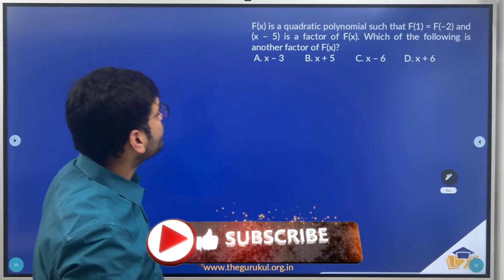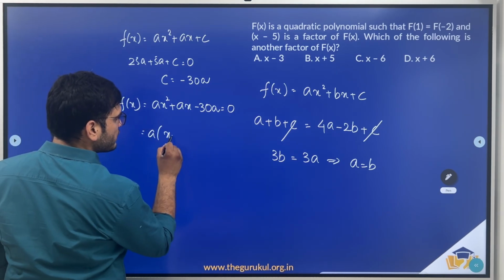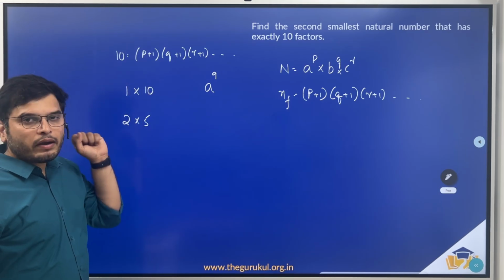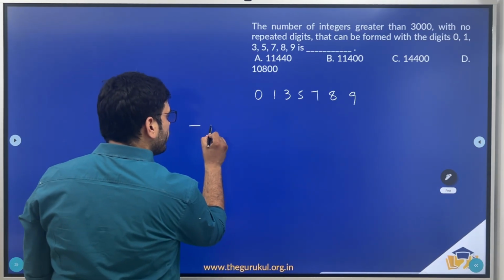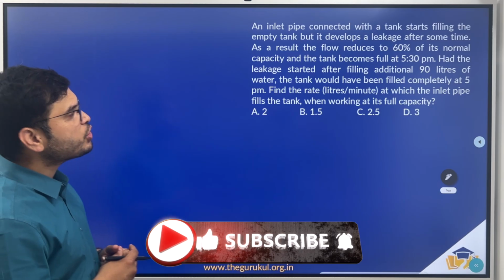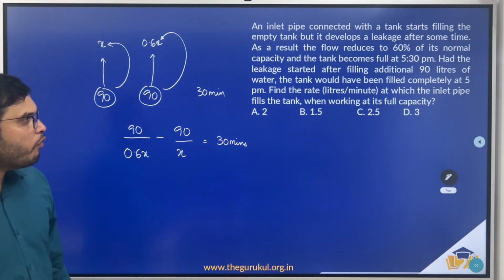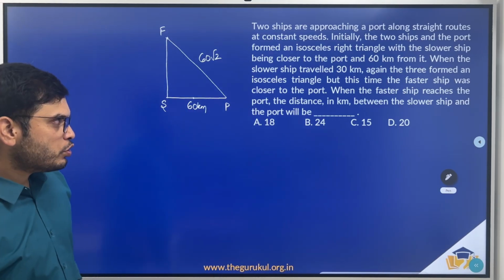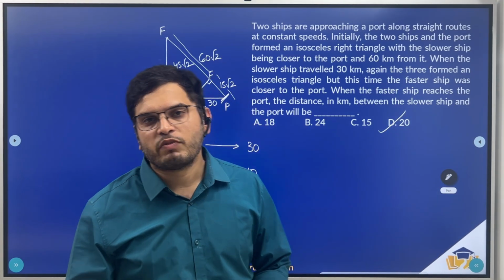The Gurukul's CAT 100 Series | Daily Quant with Deepak - Day 97 | CAT QA |MUST SOLVE Questions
🔥 Day 97 – Mixed Quant Practice | CAT 2025 Quant Series

Welcome to Day 97 of the 100 Days to CAT Quant journey!
This session blends the best of Arithmetic, Algebra, Number System, and Geometry into one powerful set of mixed quant problems for CAT. Each question tests conceptual depth, logical reasoning, and calculation speed — just like in the real exam.

💡 Topics Covered Today:
✅ Algebra CAT – Quadratic polynomial reasoning with factor deduction logic
✅ Number System CAT – Finding the second smallest number with 10 factors
✅ Permutation & Combination CAT – Counting 4-digit numbers greater than 3000 without repetition
✅ Time & Work CAT – Leakage and filling capacity problem in a tank
✅ Geometry CAT – Two-ship approach forming isosceles triangles and relative distance

This mix of topics gives you the perfect practice for switching between concepts quickly — a crucial CAT skill.

🧠 How to Use This Video:
⏸ Pause and solve each question independently.
🧮 Comment your total time and accuracy below.
💬 Engage with peers in the comments for alternate approaches.

00:00 - Intro
01:02 - Question1
03:03 - Question 2
05:28 - Question 3
07:29 - Question 4
09:47 - Question 5